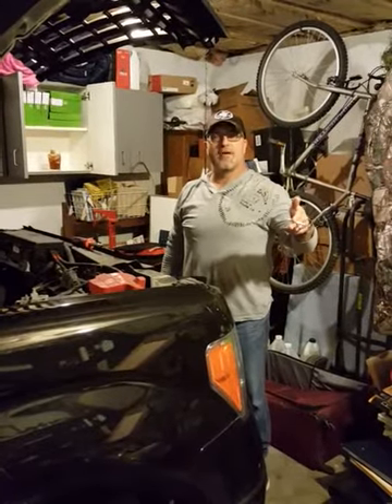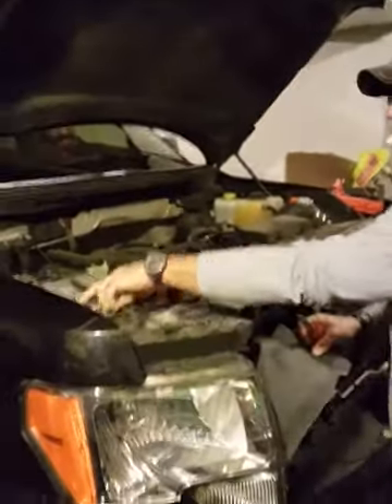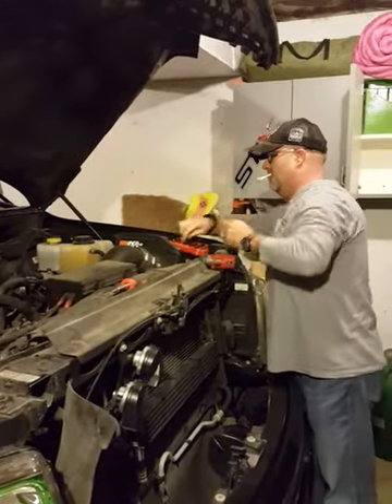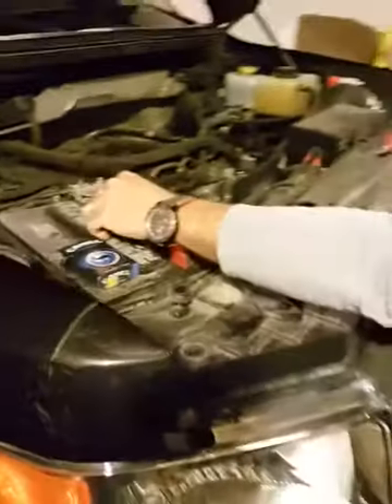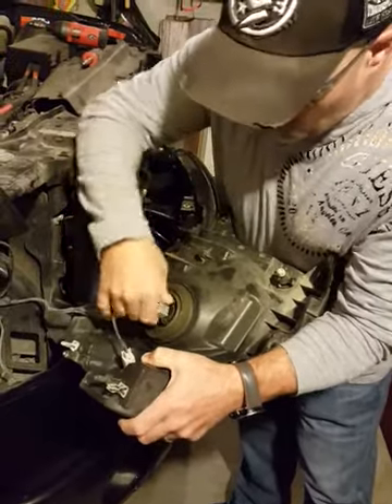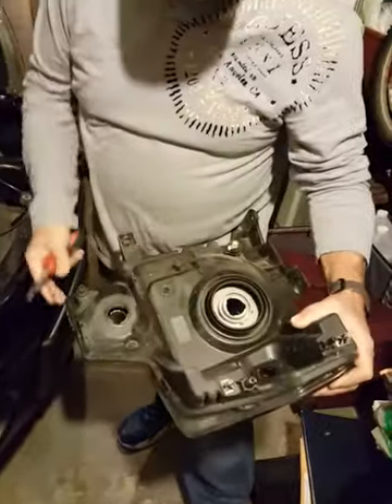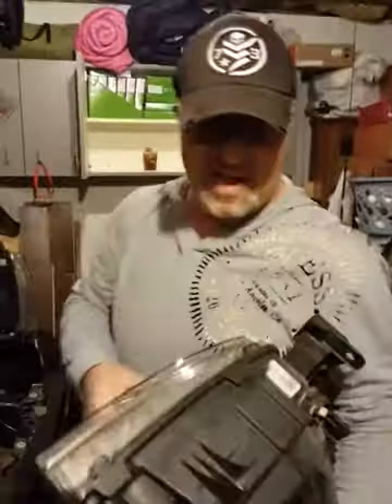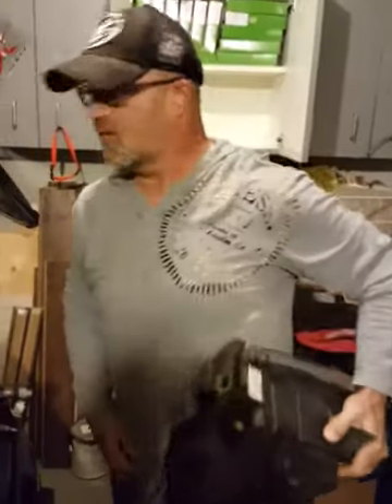2014 F150 headlight removal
Funny headlight removal in real time